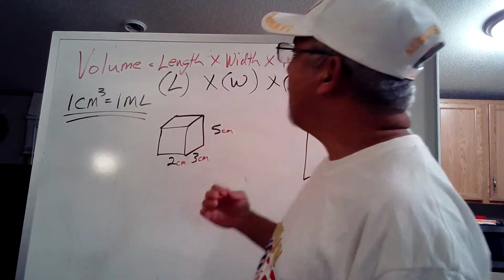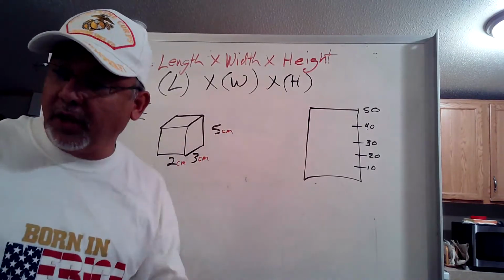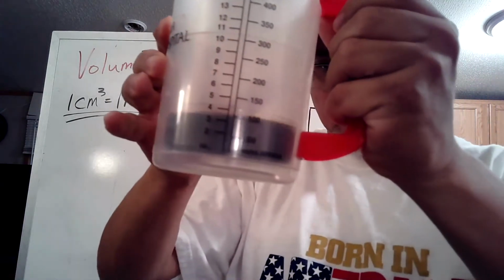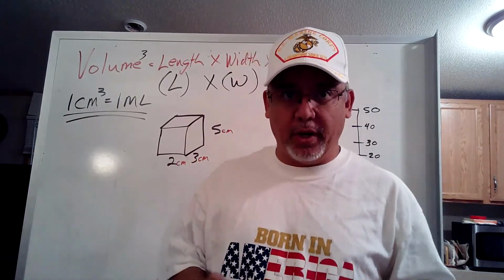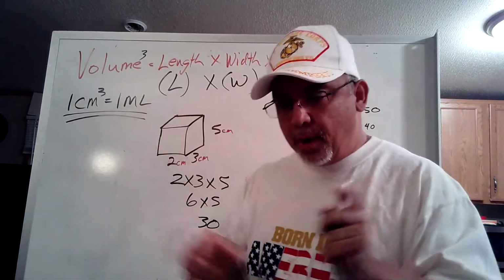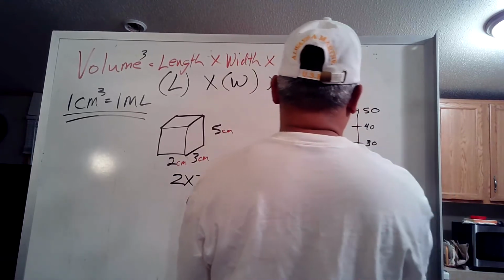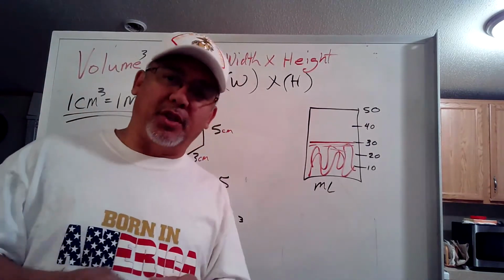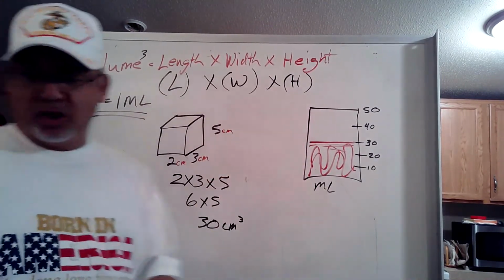mod5 lesson 5 revisited